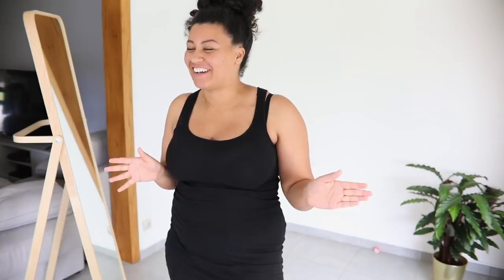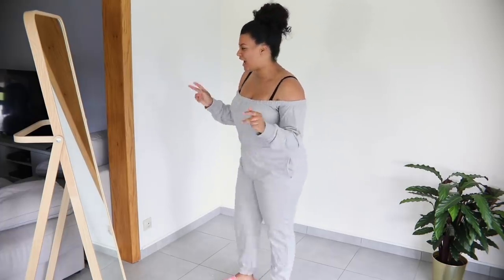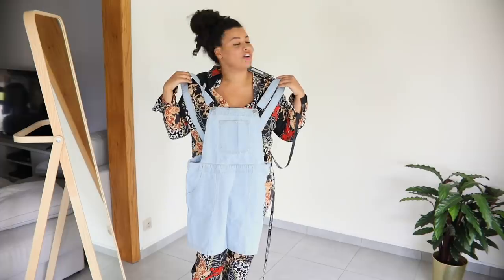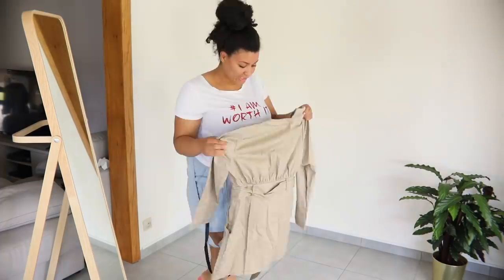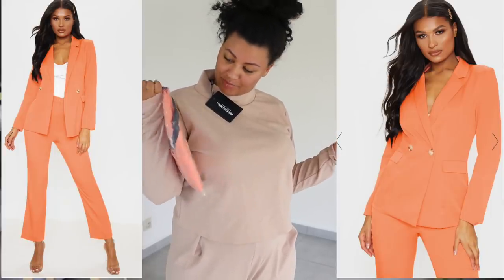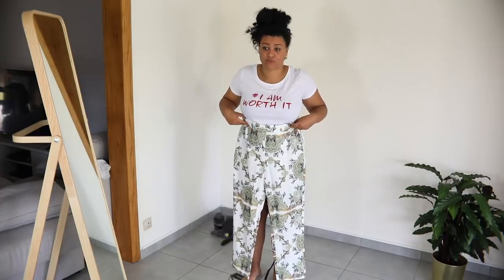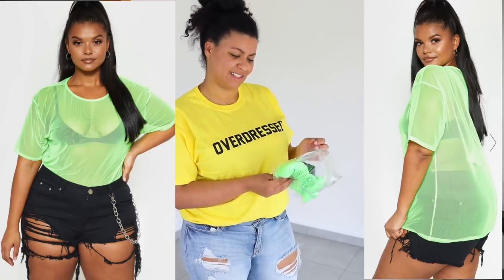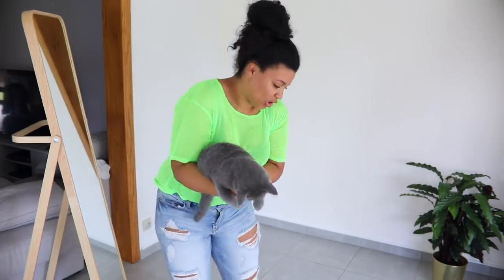PRETTY LITTLE THING TRY ON HAUL 2019⎜ Is It Worth It? 🤔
Hey loves! In this video I'm trying out €330 worth of clothing out from Pretty Little Thing! Definitely keep on watching if this is worth you money or not 👀